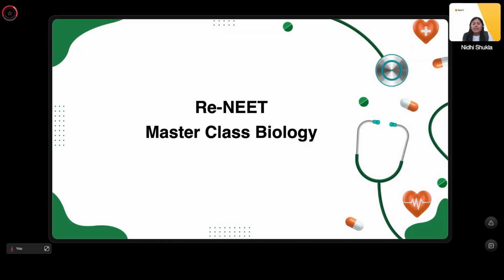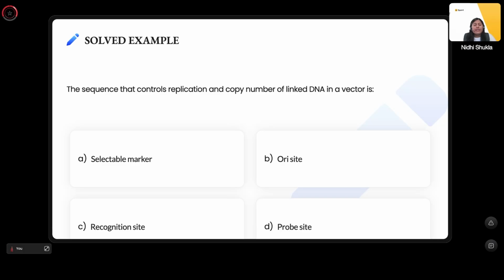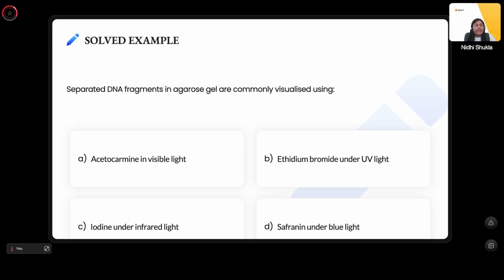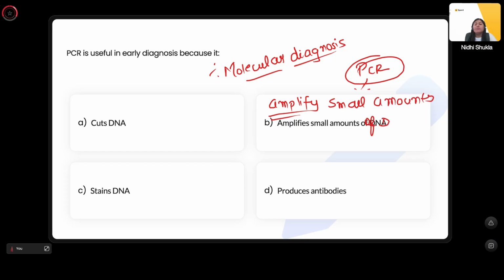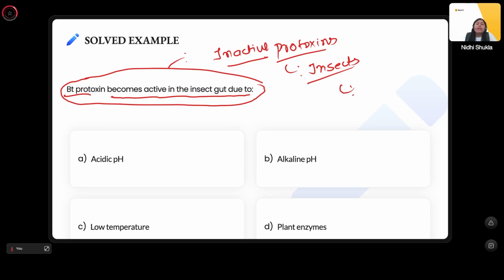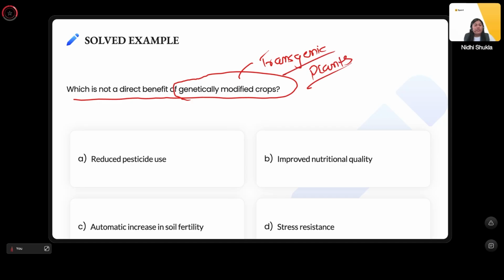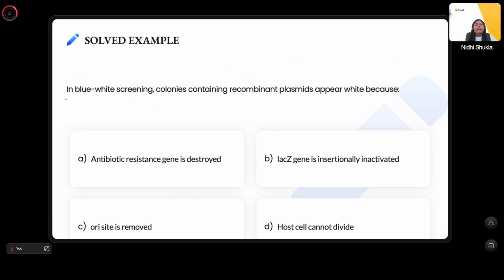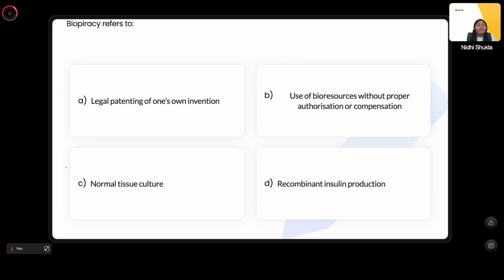Biotechnology Principles & Processes | Biotechnology & Its Applications | NEET Biology | SparklAlpha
Whether you are appearing for the first time or giving it another shot — this Biology Masterclass is for every serious NEET aspirant.
A question-driven revision session on Biotechnology — one of the most consistently asked and high-scoring topics in NEET Biology. Nidhi Ma'am covers both chapters comprehensively, helping you revise key concepts, understand application-based questions, and walk into the exam with full confidence.
Chapters Covered:
Biotechnology — Principles & Processes
Biotechnology & Its Applications